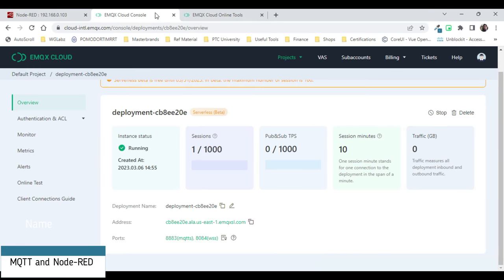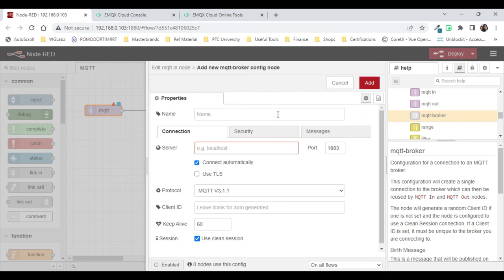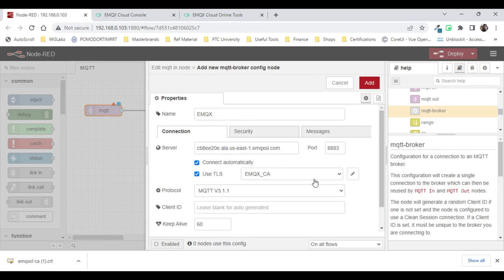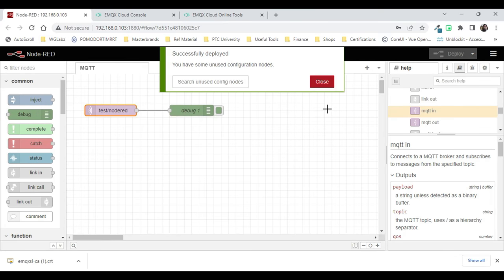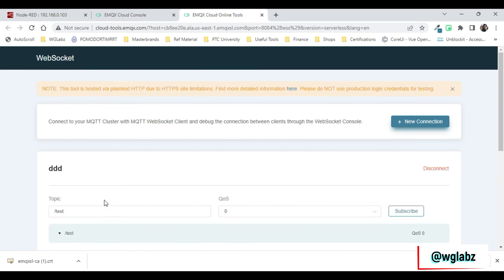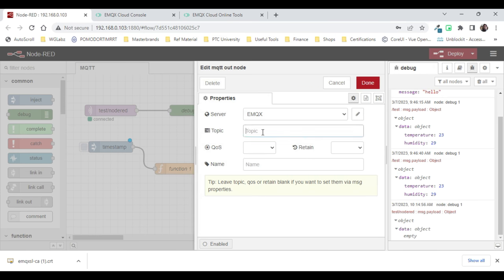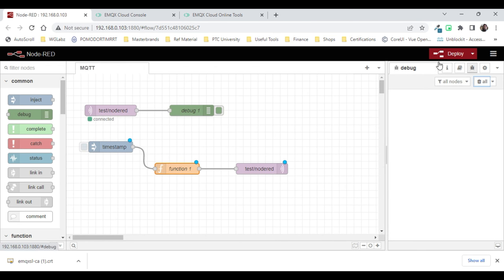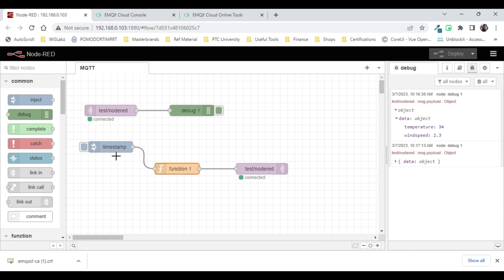How to use mqtt in nodered | @emqx Example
The video is about using nodered to publish MQTT messages and consuming using it. For this tutorial I have used  EMQX, cloud based MQTT broker, you can use any other broker as well.

Chapters:-

00:00 - Get MQTT broker details from EMQX
00:28 - Subscribe to a MQTT topic.
04:18 -  Publish data to a MQTT topic.

Hey there 👋,

You can buy your products from Amazon by using the following link. For each product you buy, we will get some tips out of it. And for this you don't need to pay 💵 anything extra and offers will remain the same. This will help us to make videos like  this and maintain the channel.

Thanks 💕
Team WG